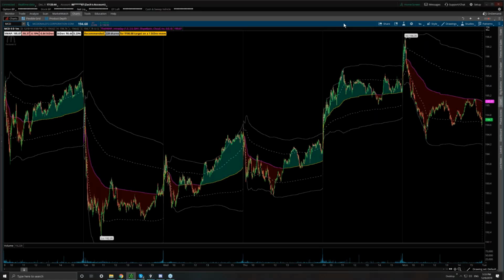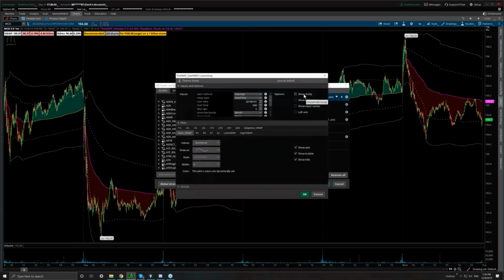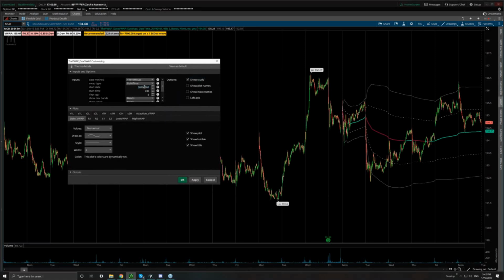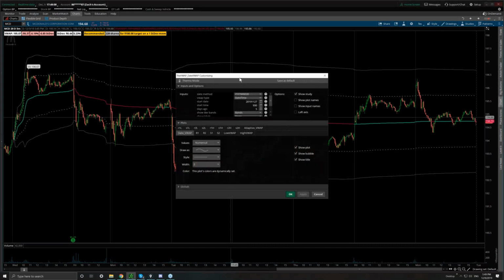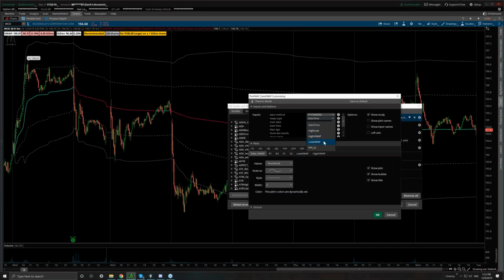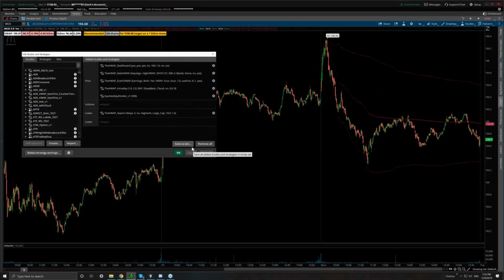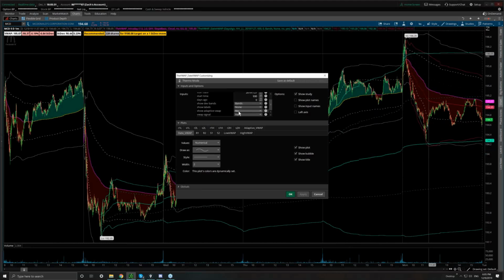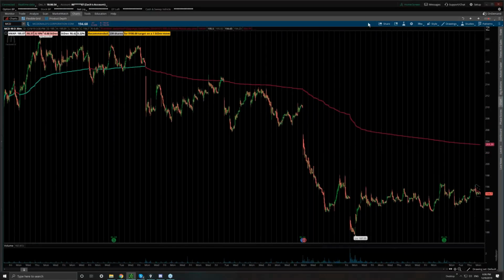Lesson 10 Date VWAP and Applying Multiday VWAPs 1080p with 15fps